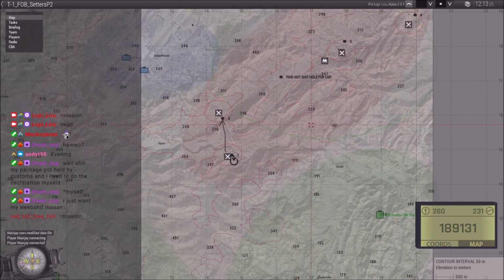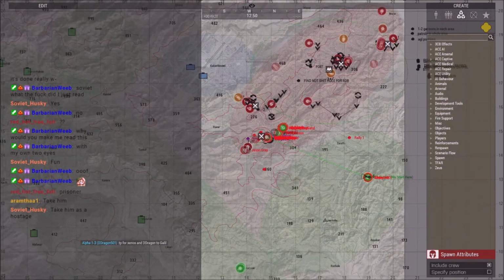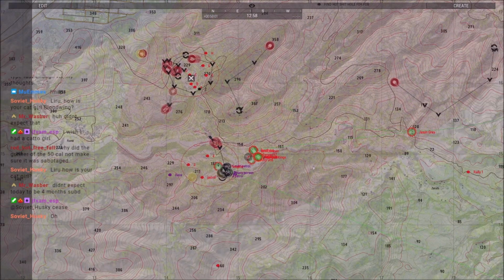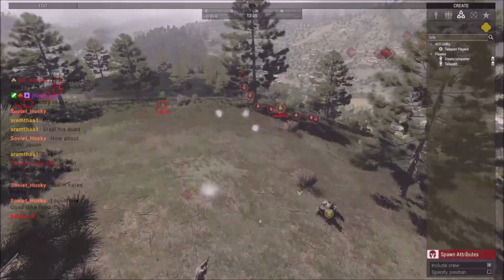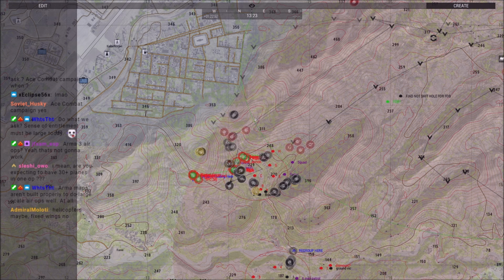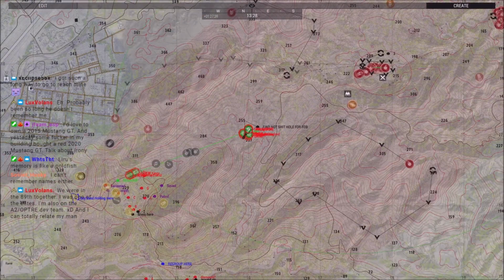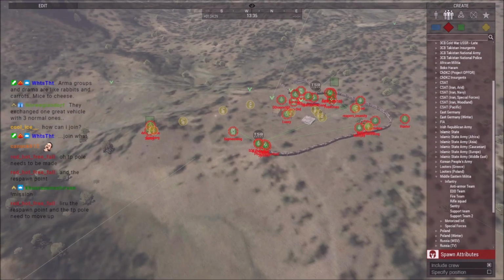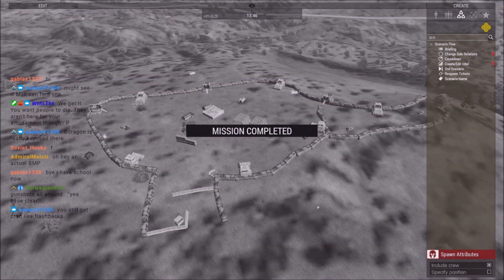Middle Eastern Sweep: Arma 3 COP Building Zeus Ops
TSB Forces continue the mini campaign to expand themselves in enemy insurgent territory by sweeping areas and constructing new COPS to expand their influence

Lcpl Liru
1350 Beverly Road